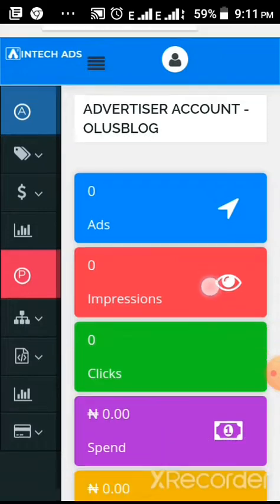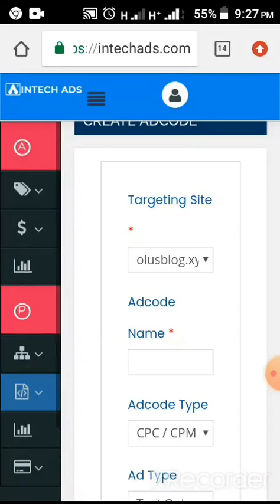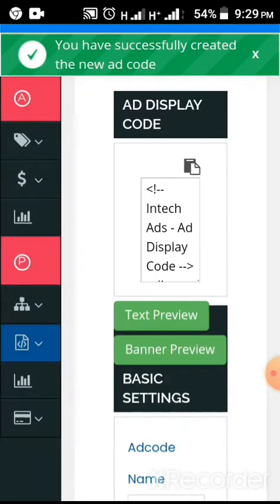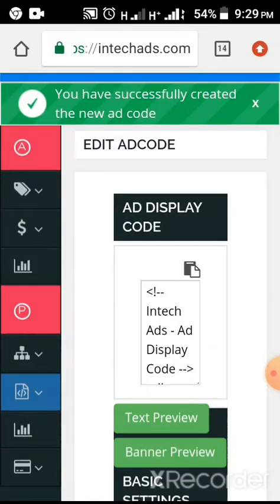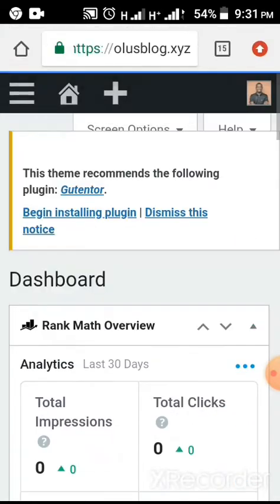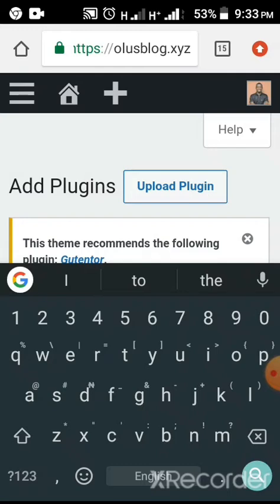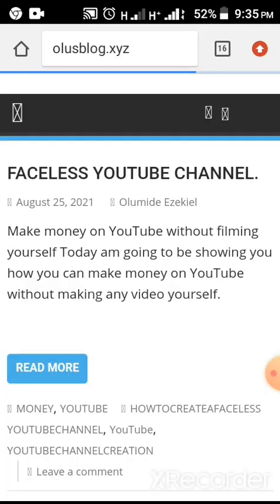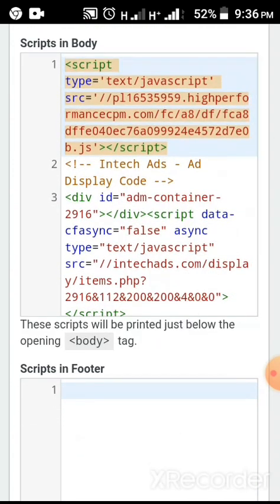HOW TO INSERT INTECH ADS CODE TO YOUR WEBSITES.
STEP BY STEP GUILDS ON HOW TO INSERT INTECH ADS CODE TO YOUR WEBSITES.